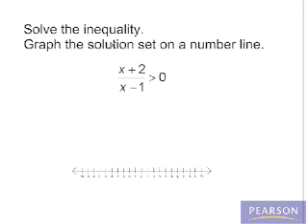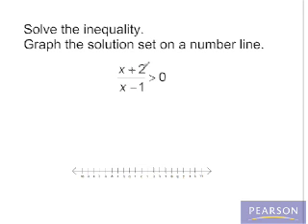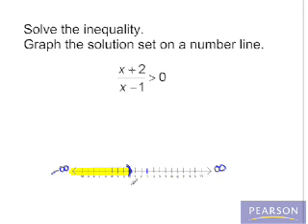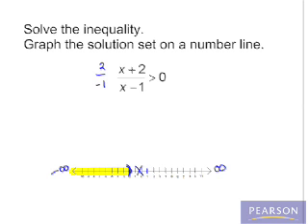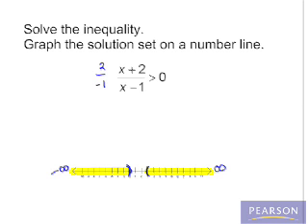Elementary and Intermediate Algebra Ch11 Ex21